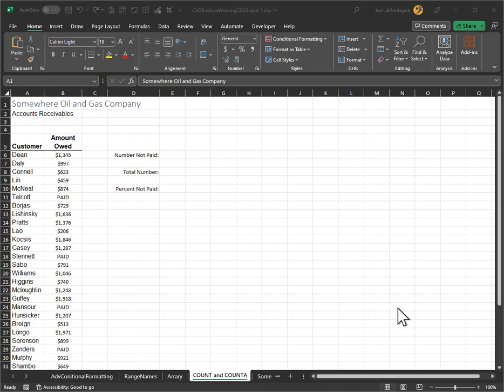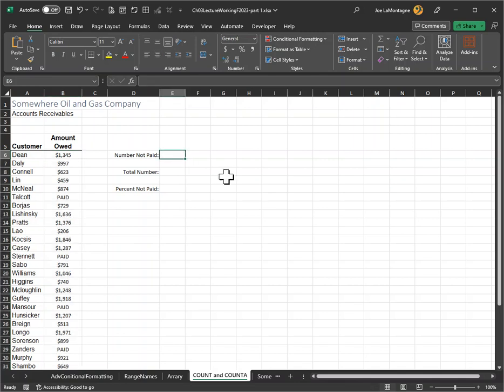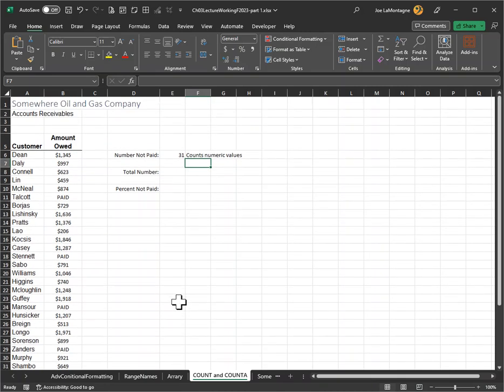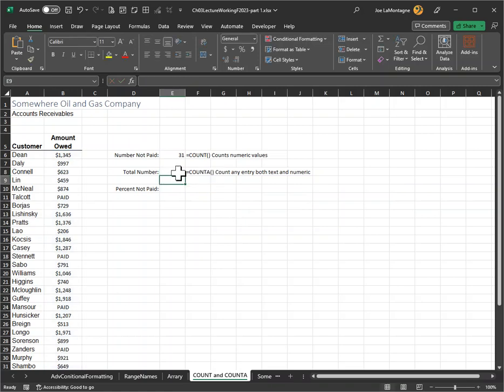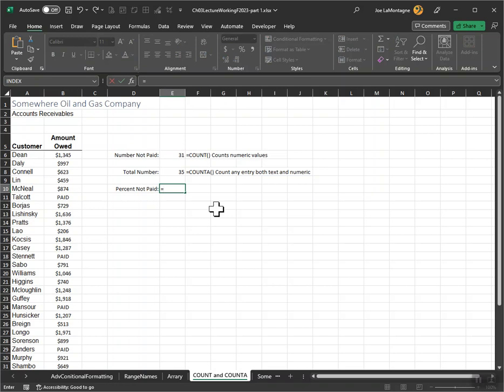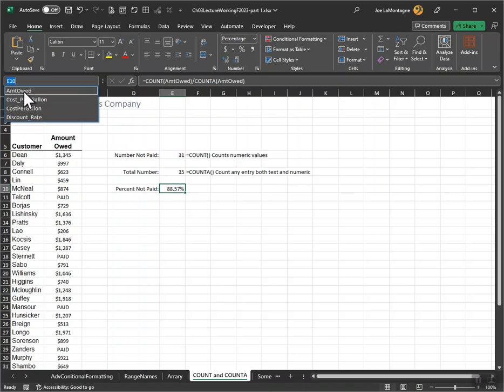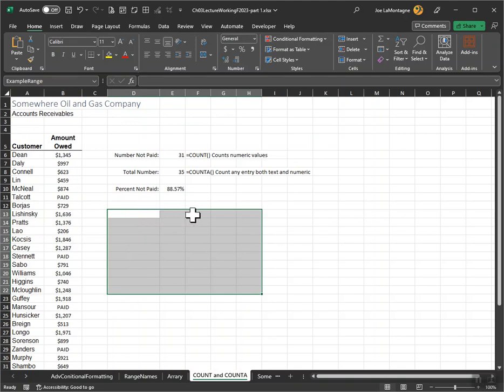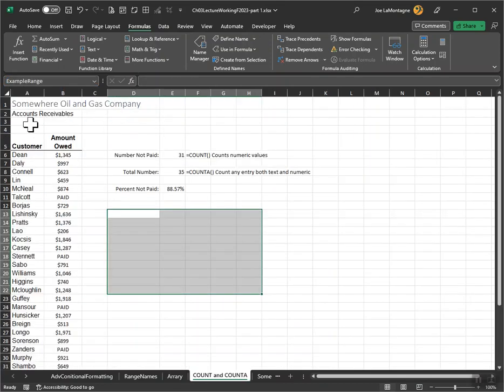Range Name and Count Function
Covers a second example of range names along with the =COUNT() and =COUNTA() functions.